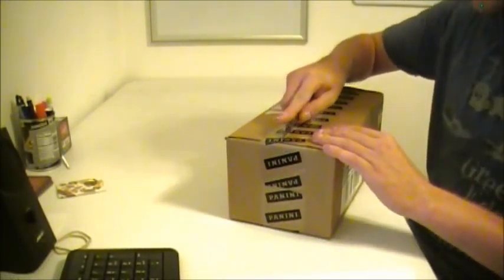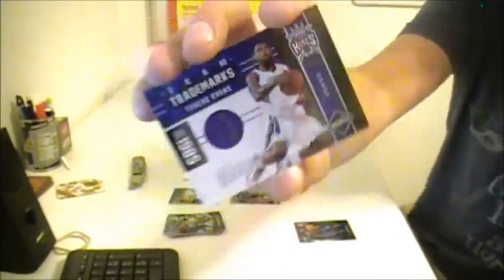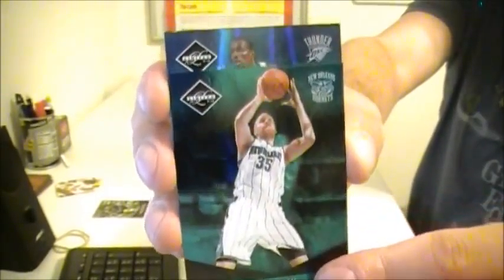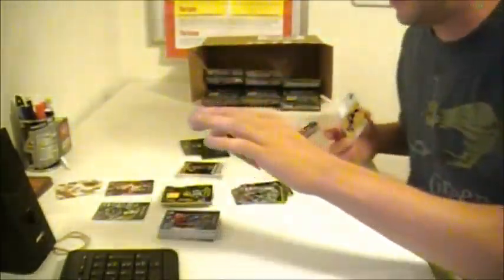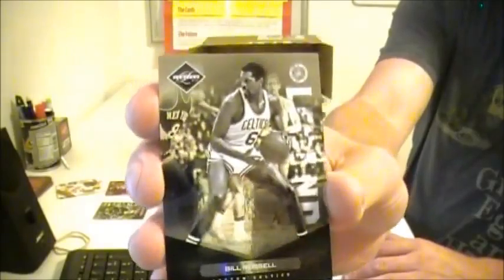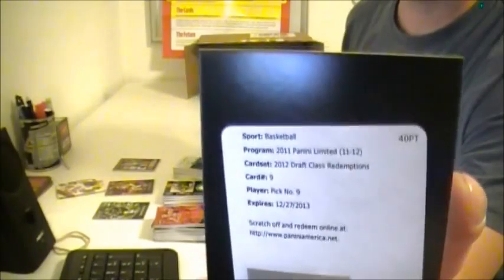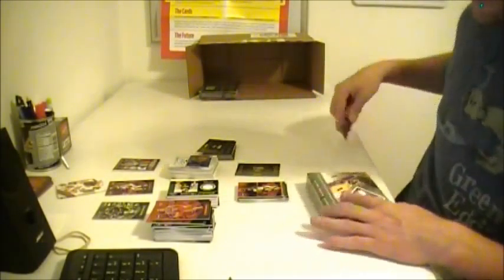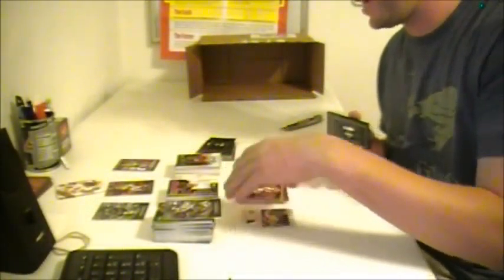2012 Limited Basketball 15 Box Case Break ~ 7/11/12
Opening a 15 Box Case of 2012 Panini Limited Basketball Cards.